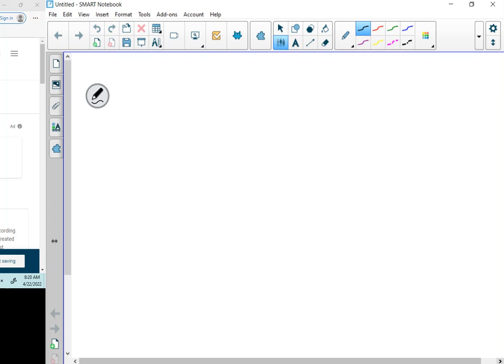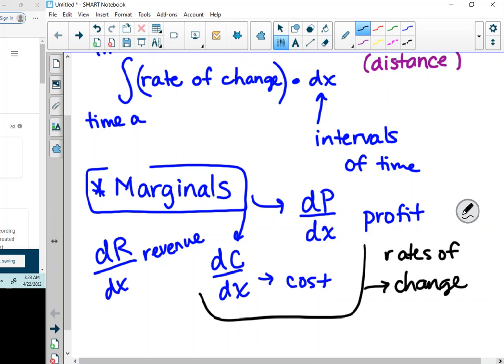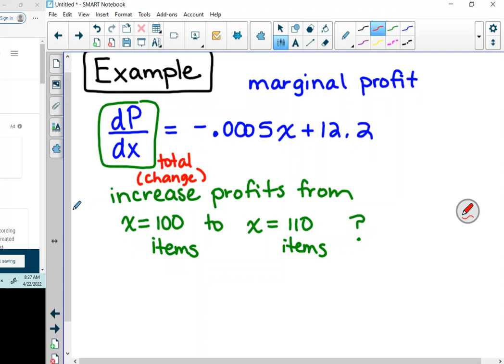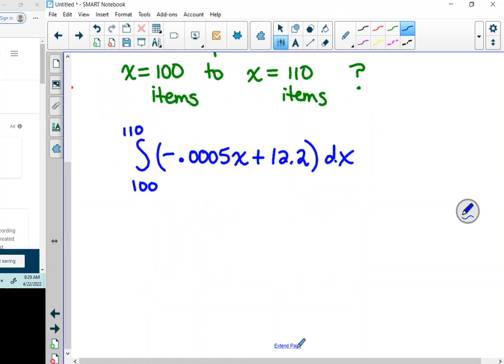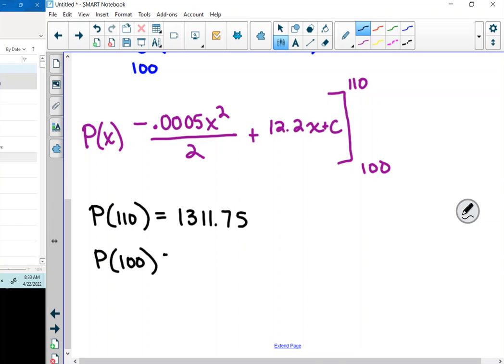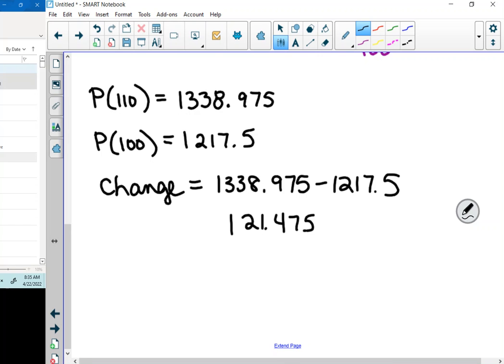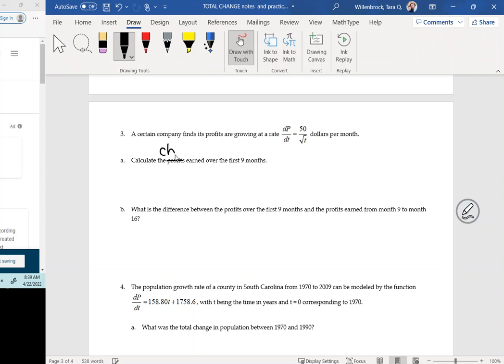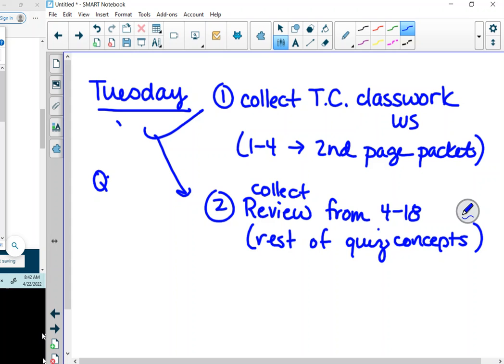Total Change Review Applied Calc